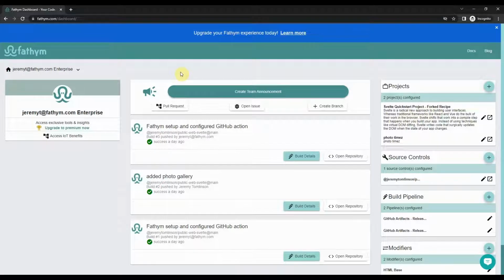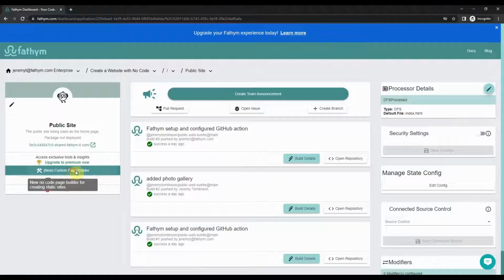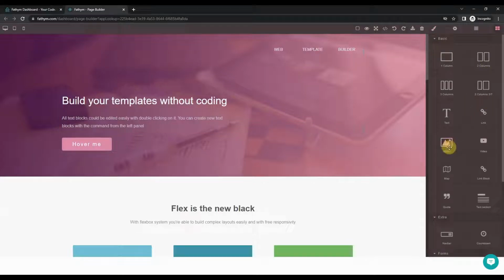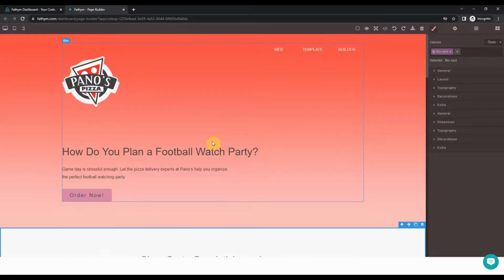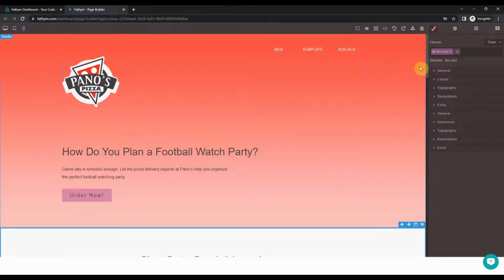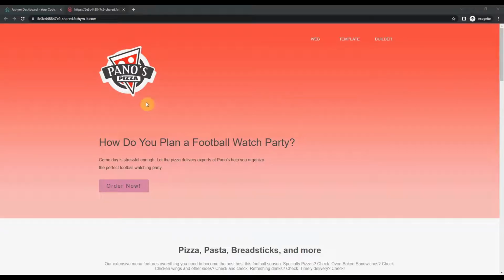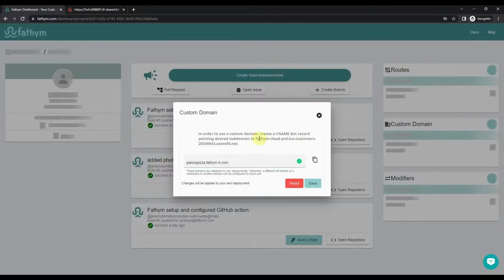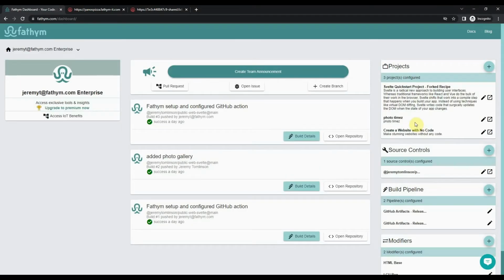Fathym No Code Builder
Learn how to use the new Fathym No Code website builder to get a custom website up and running within minutes.